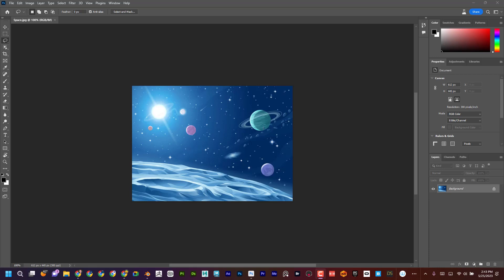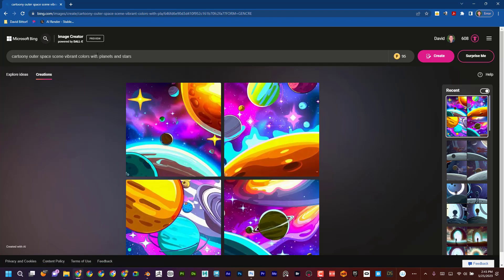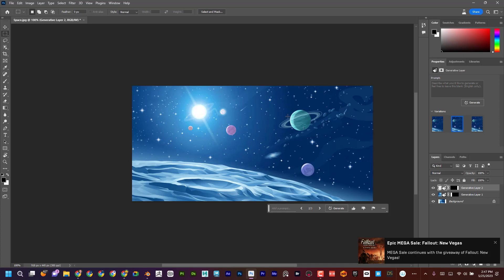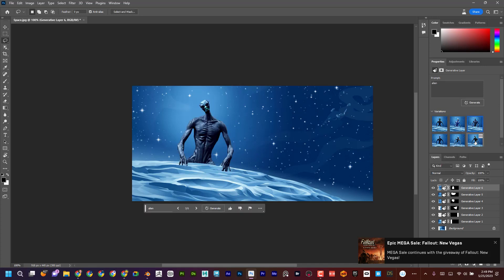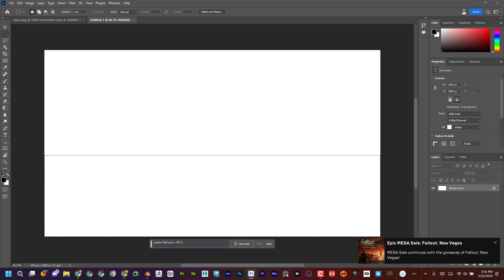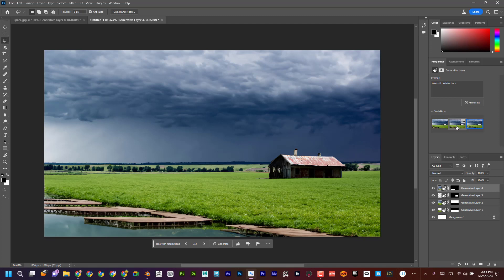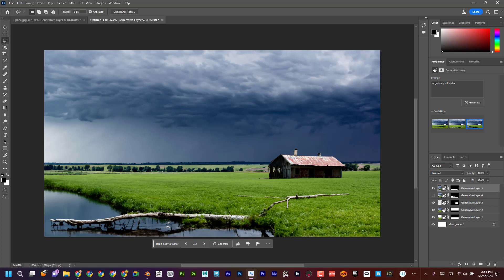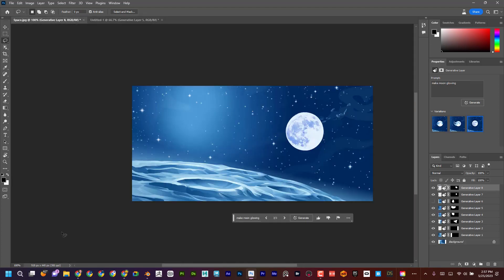Photoshop Firefly - Generative Fill Tutorial using Ai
Photoshop AI - How to Use Adobe's FireFly Ai Generator.  Create images in seconds using Photoshop's built in Ai.

TIMECODES:
0:00               Intro
0:52               Creating AI images
2:25               Extending images in Photoshop using Ai
3:56               Remove parts of image by describing what you want
5:15               Adding images by describing what you want
7:30               Create Image from only text using Ai
11:47             Downloading Photoshop Beta